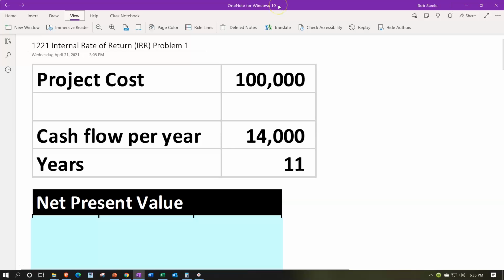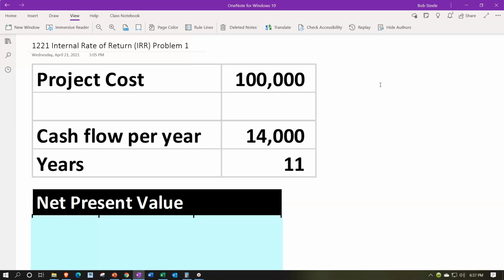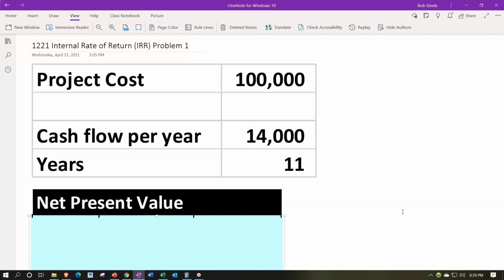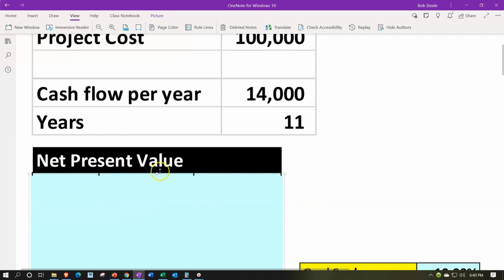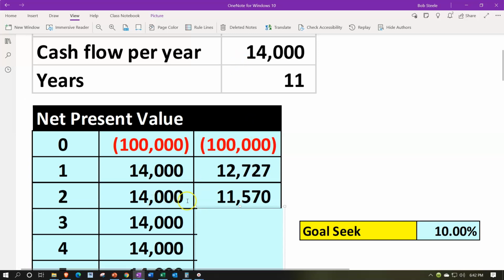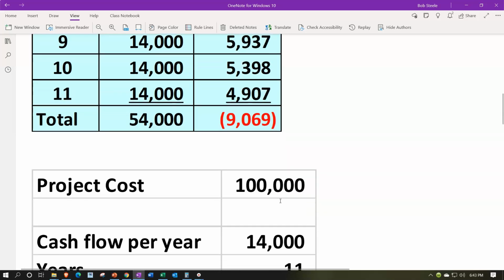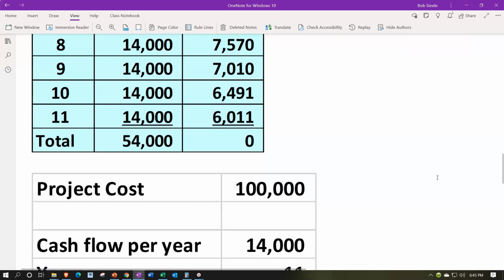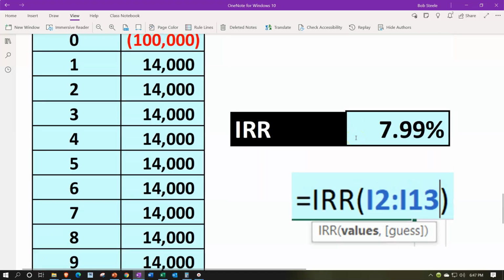Internal Rate of Return (IRR) Problem 1 1221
Internal Rate of Return (IRR) Problem 1